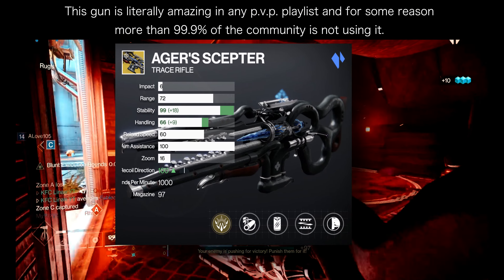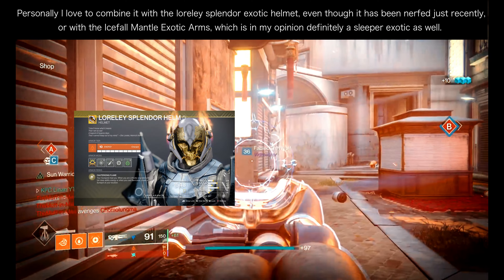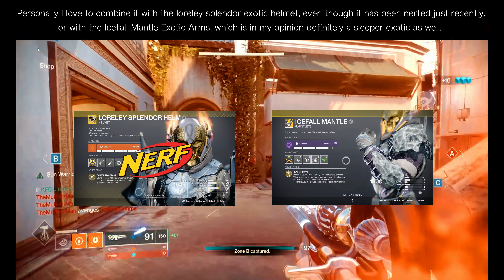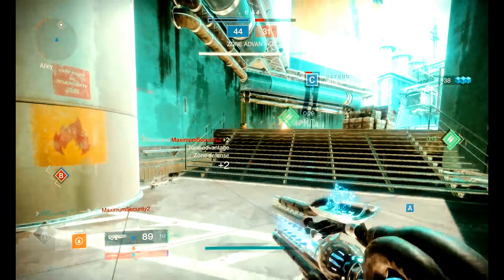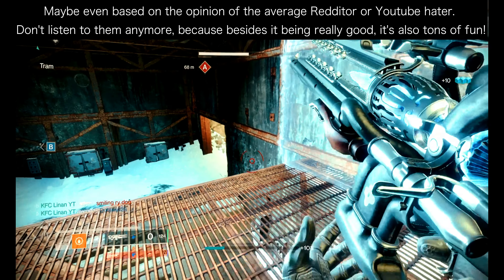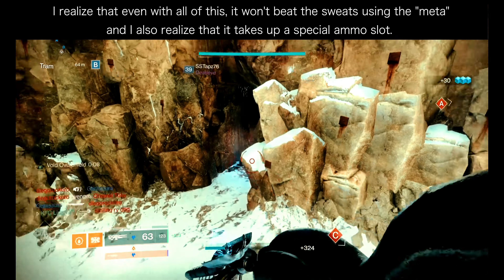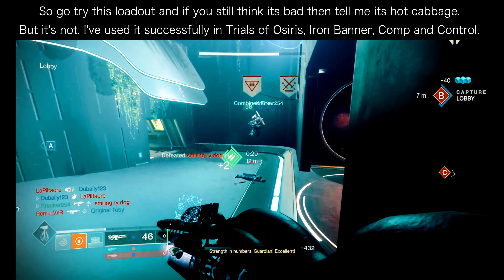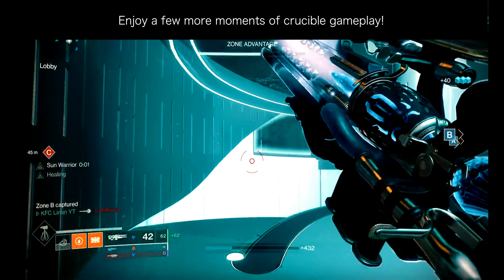LORELEY SCEPTOR HAS AN INSANE TTK || GET THIS LOADOUT NOW! || DESTINY 2 VOID 3.0 WITCH QUEEN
IT'S JUST ME HAVING FUN IN THE DESTINY 2 WITCH QUEEN SEASON OF THE RISEN CRUCIBLE / PVP / IRON BANNER / TRIALS OF OSIRIS / PVE / RAIDS / STRIKES / GAMBIT / DUNGEON / LOST SECTOR SEPELCHUR GAMEPLAY :)

ENERGY Borealis Cloudstrike Coldheart Devil's Ruin Divinity Duality Eriana's Vow Fighting Lion Graviton Lance Hard Light Jotunn Le Monarque Lord of Wolves Merciless Polaris Lance Prometheus Lens Riskrunner Ruinous Effigy Skyburner's Oath Sunshot Symmetry Tarrabah Telesto The Fourth Horseman Ticuu's Divination Tommy's Matchbook Trinity Ghoul Wavesplitter OSTEO STRIGA Glaive

KINETIC Ace of Spades Arbalest Bad Juju Bastion Cerberus+1 Crimson Dead Man's Tale Hawkmoon Izanagi's Burden Lumina MIDA Multi-Tool Malfeasance Monte Carlo No Time to Explain Outbreak Perfected Rat King SUROS Regime Sturm Sweet Business The Chaperone The Huckleberry The Jade Rabbit The Last Word Thor Traveler's Chosen Vigilance Wing Wish-Ender Witherhoard Lorentz Driver PARASITE DEAD MESSENGER EDGE OF ACTION, EDGE OF INTENT, EDGE OF CONCURRENCE

HEAVY Anarchy Black Talon D.A.R.C.I. Deathbringer Eyes of Tomorrow Heir Apparent Legend of Acrius Leviathan's Breath One Thousand Voices Salvation's Grip Sleeper Simulant The Colony The Lament The Prospector The Queenbreaker The Wardcliff Coil Thunderlord Tractor Cannon Truth Two-Tailed Fox Whisper of the Worm Xenophage GRAND OVERTURE

Primary Auto Rifles Scout Rifles Pulse Rifles Hand Cannons Submachine Guns Sidearms Combat Bows Special Shotguns Grenade Launchers Fusion Rifles Sniper Rifles Trace Rifles Heavy Swords Grenade Launchers Rocket Launchers Linear Fusion Rifles Machine Guns

TITAN
ACD/0 Feedback Fence Actium War Rig Aeon Safe An Insurmountable Skullfort Antaeus Wards Armamentarium Ashen Wake Citan's Ramparts Crest of Alpha Lupi Cuirass of the Falling Star Doom Fang Pauldron Dunemarchers Eternal Warrior Hallowfire Heart Heart of Inmost Light Helm of Saint-14 Icefall Mantle Khepri's Horn Lion Rampant Mask of the Quiet One Mk. 44 Stand Asides One-Eyed Mask Peacekeepers Phoenix Cradle Precious Scars Severance Enclosure Stronghold Synthoceps Ursa Furiosa Wormgod Caress No Backup Plans Thermobaric Greaves HOARFROST-Z LORELEY SPLENDOR

WARLOCK
Aeon Soul Apotheosis Veil Chromatic Fire Claws of Ahamkara Contraverse Hold Crown of Tempests Dawn Chorus Eye of Another World Felwinter's Helm Geomag Stabilizers Karnstein Armlets Lunafaction Boots Mantle of Battle Harmony Necrotic Grip Nezarec's Sin Ophidian Aspect Phoenix Protocol Promethium Spur Sanguine Alchemy Skull of Dire Ahamkara Starfire Protocol Stormdancer's Brace Sunbracers The Stag Transversive Steps Verity's Brow Vesper of Radius Wings of Sacred Dawn Winter's Guile Nothing Manacles OSMIOMANCY GAUNTLETS SECANT FILAMENTS

HUNTER
Aeon Swift Assassin's Cowl Athrys's Embrace Celestial Nighthawk Foetracer Fr0st-EE5 Gemini Jester Graviton Forfeit Gwisin Vest Knucklehead Radar Lucky Pants Lucky Raspberry Mask of Bakris Mechaneer's Tricksleeves Oathkeeper Omnioculus Ophidia Spathe Orpheus Rig Raiden Flux Raiju's Harness Sealed Ahamkara Grasps Shards of Galanor Shinobu's Vow St0mp-EE5 The Bombardiers The Dragon's Shadow The Sixth Coyote Wormhusk Crown Young Ahamkara's Spine Radiant Dance Machines RENEWAL GRASPS BLIGHT RANGER

Red War Curse of Osiris Warmind Season of the Outlaw Season of the Forge Season of the Drifter Season of Opulence Season of the Undying Season of Dawn Season of the Worthy Season of Arrivals Season of the Hunt Season of the Chosen Season of the Splicer forsaken shadowkeep beyond light the witch queen lightfall Season of the Lost Wayfinder's Compass Ager's Scepter Gjallarhorn SAVATHUN SEASON OF THE RISEN

Boots of the Assembler Cryosthesia 77K First Tempo Star-Eater Scales Super Good Advice The Path of Burning Steps Vex Mythoclast Leviathan Eater of Worlds Leviathan Spire of Stars Last Wish Scourge of the Past Crown of Sorrow Garden of Salvation Deep Stone Crypt Vault of Glass Astral Alignment Reed's Regret GJALLARHORN, 30th anniversary